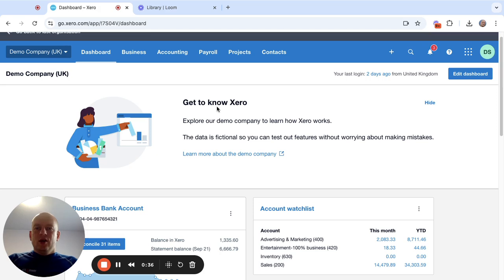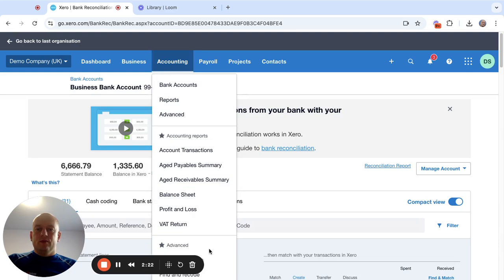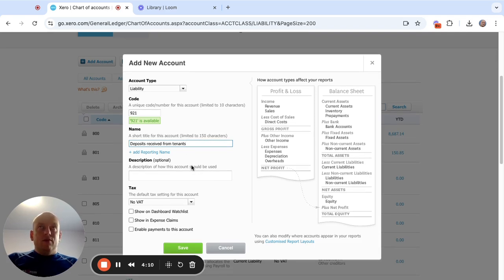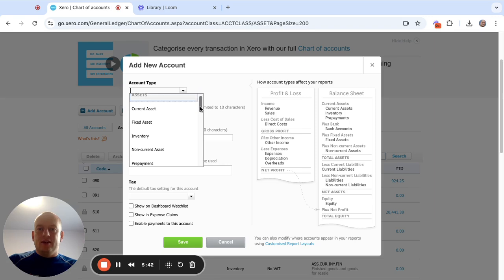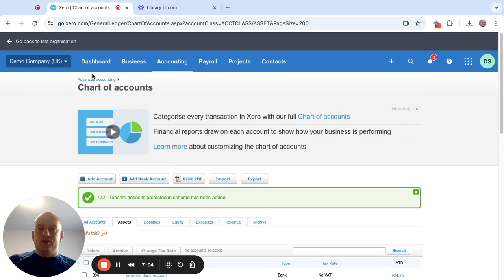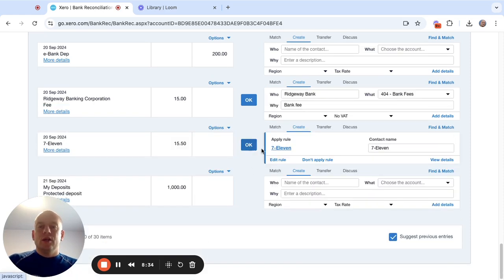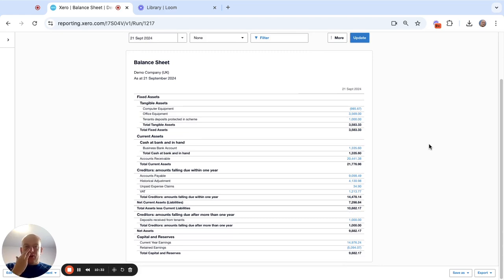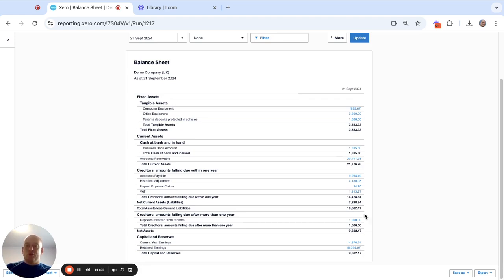Process Tenant Deposits in Xero 🏠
In this video, I guide you through the process for managing deposits received by UK landlords from their tenants and subsequently protected by the landlord by placing into the a registered deposit protection scheme.

Through a demonstration on Xero I explain how to handle deposits received from tenants and protected them using registered providers like MyDeposits. I demonstrate setting up bespoke accounts in the chart of accounts to track these deposits easily.

This video will give self managing landlords and property investors all of the tools needed to process deposit transactions in Xero.